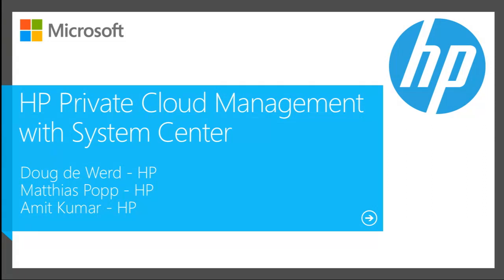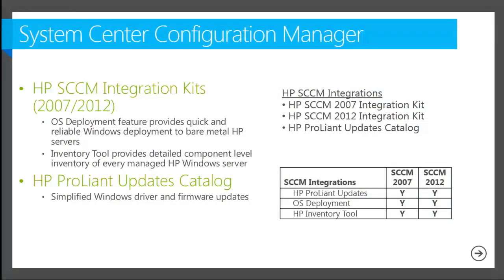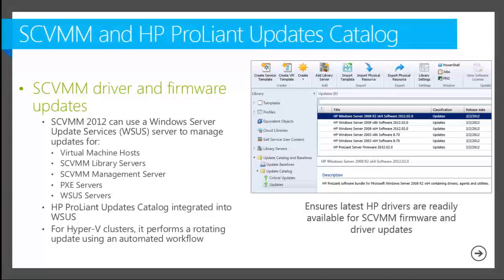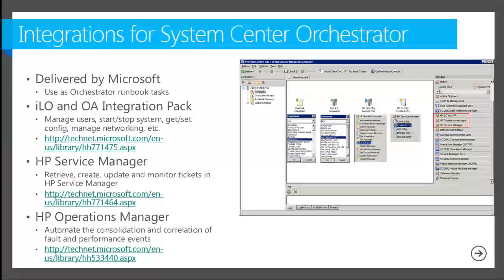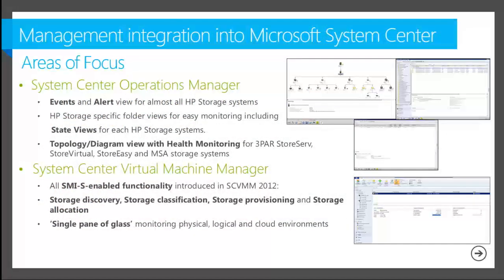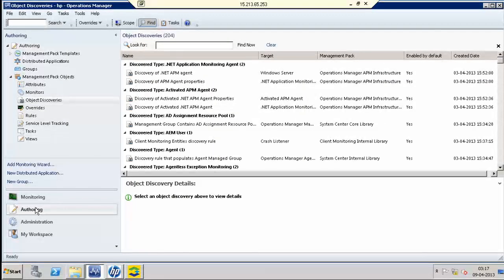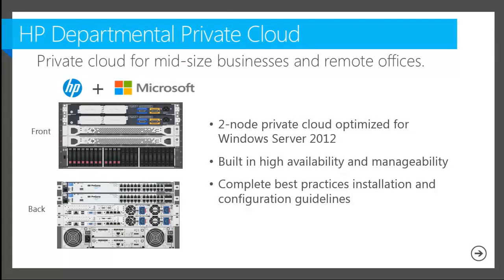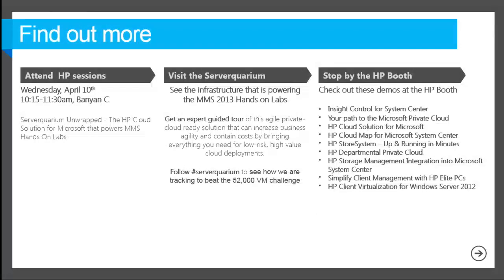HP Private Cloud Management with System Center